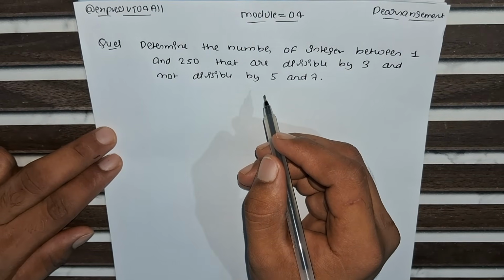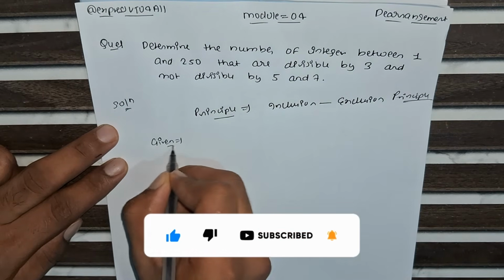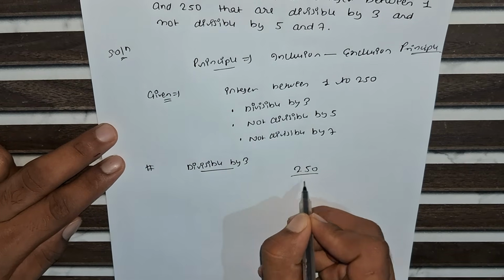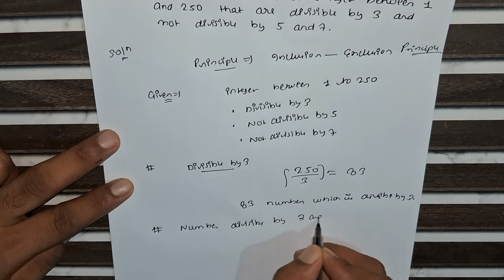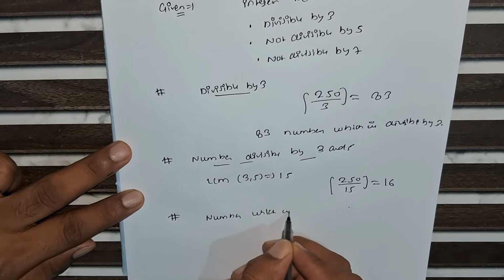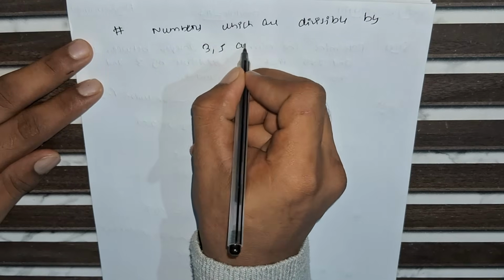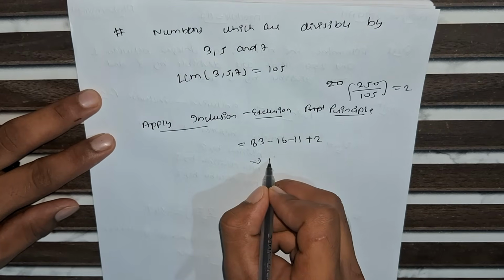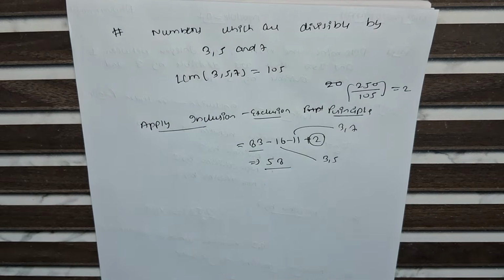VTU 4th Sem Maths| IMPORTANT|Determine the No of Integers Divisible by 3 but Not by 5 and 7|Module 4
In this video, I solve an important VTU 4th Semester Mathematics (BCS405A) question from Module 4 – Inclusion and Exclusion Principle.
Question:
Determine the number of integers between 1 and 250 that are divisible by 3 and not divisible by 5 and 7.
This is one of the most frequently asked numerical problems in VTU examinations. In this video, I explain the complete solution using the Principle of Inclusion and Exclusion (PIE) in a simple, step-by-step, and exam-oriented manner.
You will learn how to:
Count integers divisible by a given number.
Apply the Inclusion-Exclusion Principle.
Exclude numbers divisible by multiple divisors.
Solve similar counting problems asked in VTU semester examinations.
📚 Handwritten Notes & Study Materials:
📱 Join Our WhatsApp Channel for Notes & Important Updates:
Topics Covered:
✅ Principle of Inclusion and Exclusion (PIE)
✅ Counting Techniques
✅ Divisibility Problems
✅ Counting Integers
✅ Set Theory Applications
✅ VTU 4th Sem Mathematics Module 4
✅ Important Exam Question
✅ Step-by-Step Solution
VTU 4th sem maths module 4
Inclusion exclusion principle VTU
Determine number of integers divisible by 3
Divisible by 3 not by 5 and 7
PIE solved problems VTU
Counting problems VTU maths
BCS405A module 4
Engineering mathematics VTU
VTU maths important questions
Inclusion exclusion examples
Discrete mathematics VTU
Module 4 important questions
VTU exam preparation maths